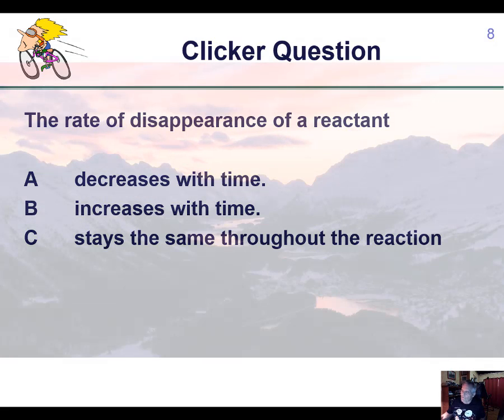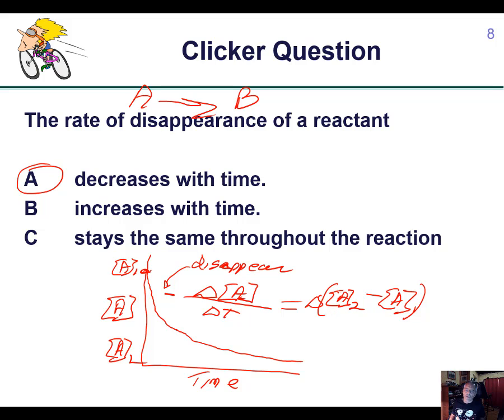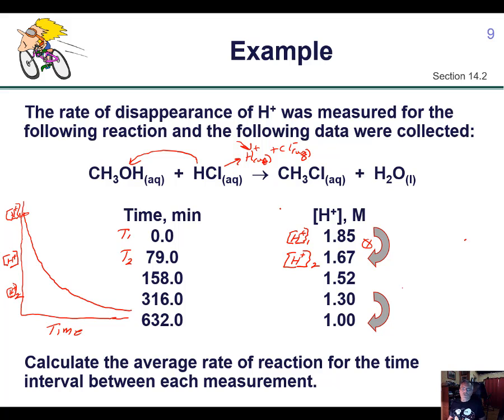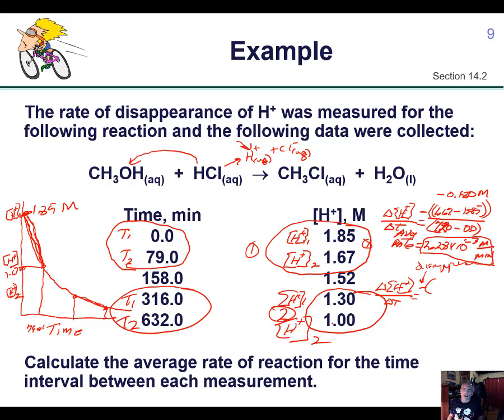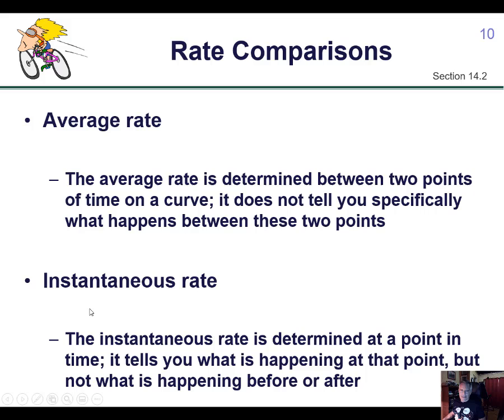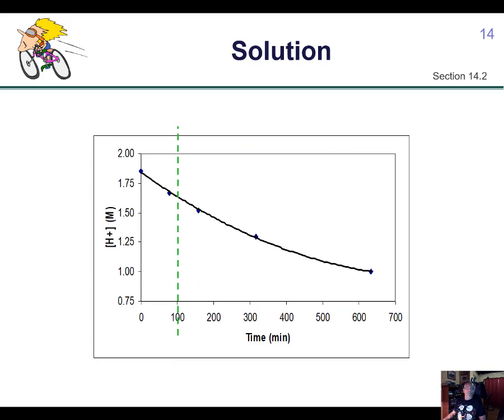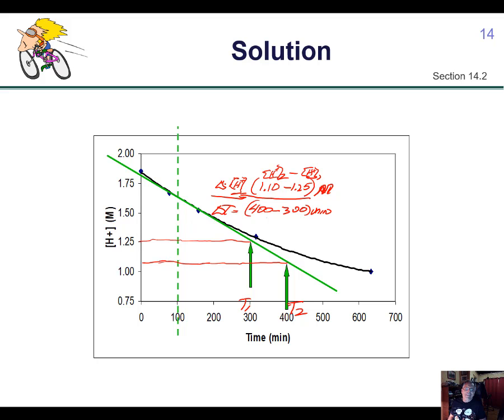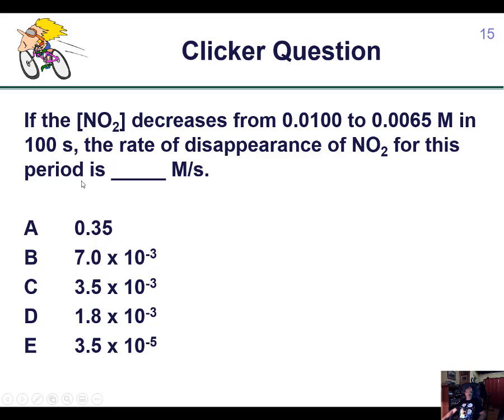Chapter 14 Video 2 Calculating Rates of Reaction